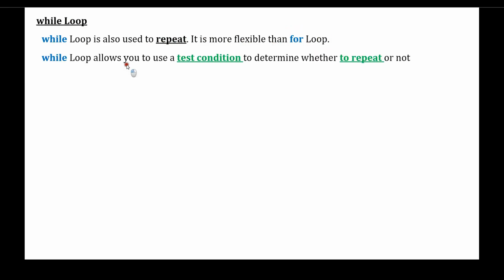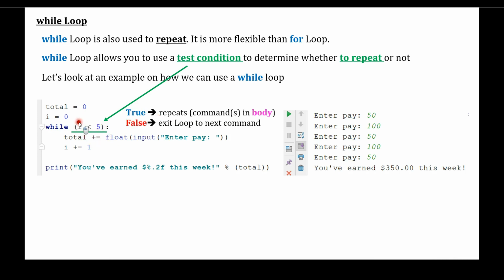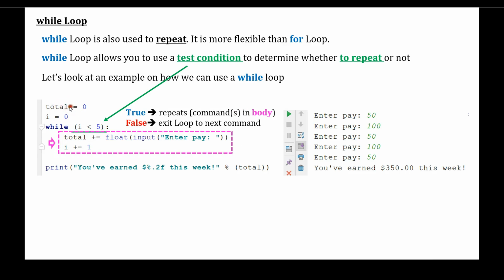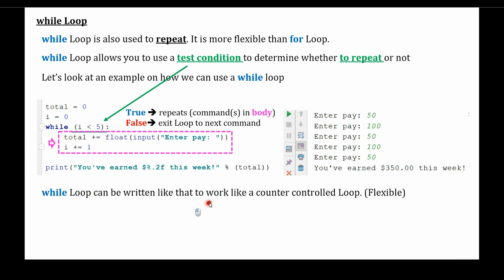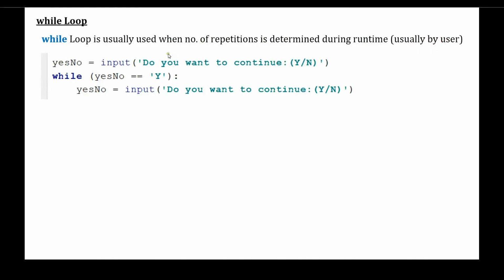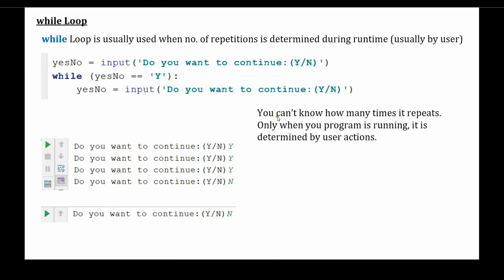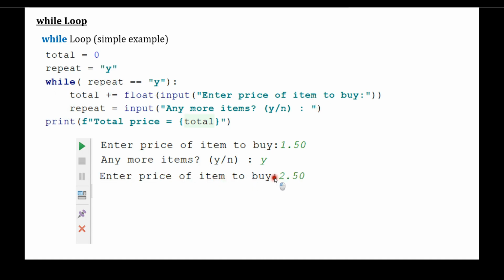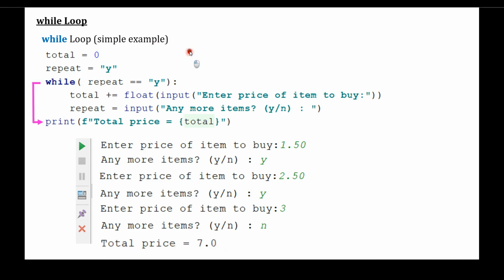Simple Python Tutorial to introduce "while" loop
Simple python example and short video to illustrate how to construct a "while" loop and how it works. It illustrate firstly through a counter-controlled looping to illustrate how we can use a "while" loop to do what a "for" loop can do. It then move on to illustrate how the "while" loop mechanism can work without any counter and is determined during runtime (when program is running). This example highlight how the looping can be dynamic and the number of repetition cannot be known before running. This also illustrate how "while" loop more flexible than a "for" loop.

The construct of syntax of the "while" loop is
while (test condition):
indent -- 1st command in the loop body
indent -- ...
indent -- last command in the loop body

The example used is very simple just to illustrate the mechanics of a "while" loop so that hopefully it is easy for a beginner to understand.

After understanding how "while" loop works, it is really very flexible to use. the test condition is not restricted to only using counter or user input(). It can be any test condition.

There are 2 keywords below that could affect the sequence of command in the loop.
Apart from using the test condition of the loop, we can use a Decision (if) to use "break" to come out of the loop.
"continue" is used to jump back to the top of the body of the loop.

You can use the link below to see some related videos

The below are the codes used
total = 0
repeat = "y"
while( repeat == "y"):
    repeat = input("Any more items? (y/n) : ")
print(f"Total price = {total}")

0:00 - Intro to while loop and an example of counter-controlled "while" loop
03:24 - How a non counter-controlled "while" loop works
04:54 - Simple example of non counter-controlled while loop